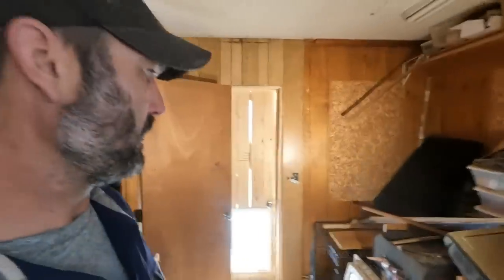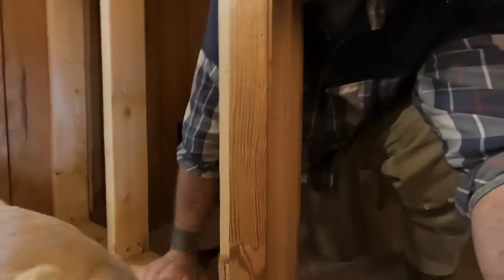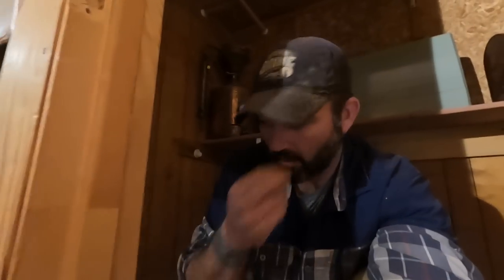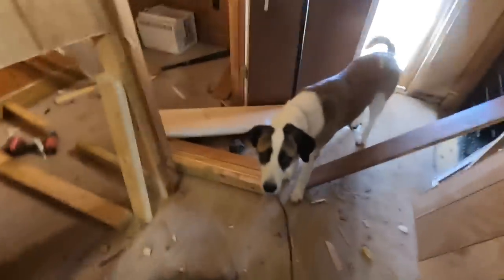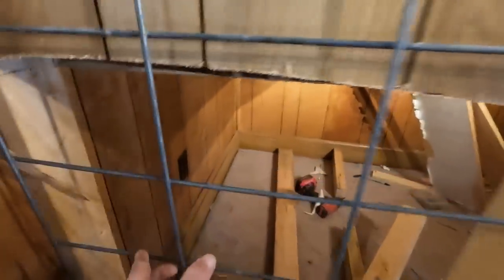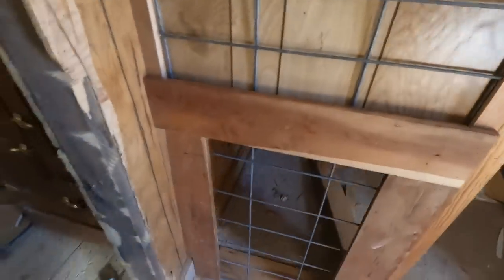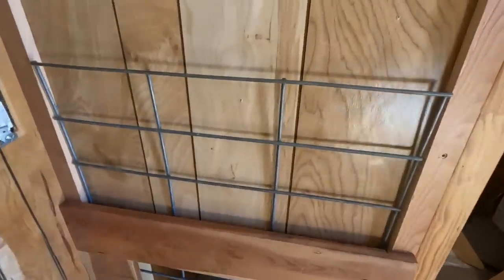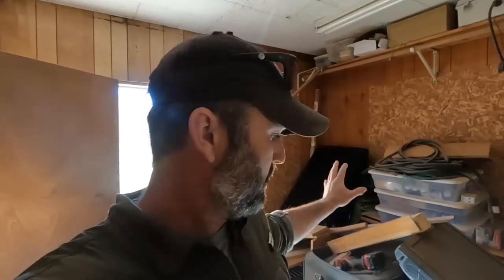CONTAINED!! | COZY BUILT-IN CLOSET DOG CRATES | USING THE MOST OF THE SPACE YOU HAVE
Aaron makes some cozy places for the Mountain Farm dogs to sleep